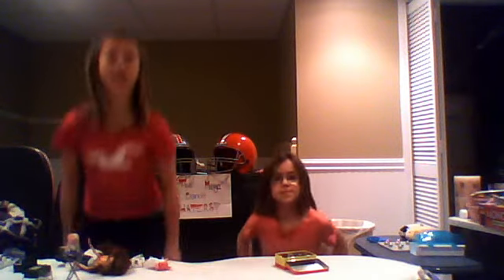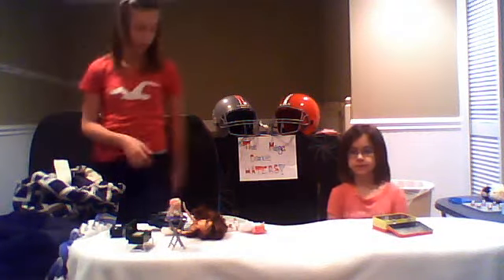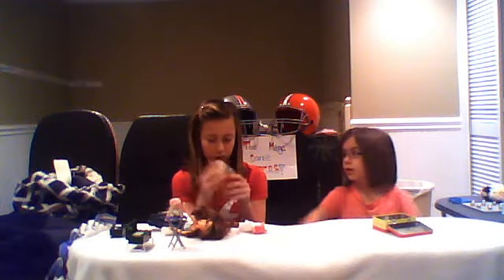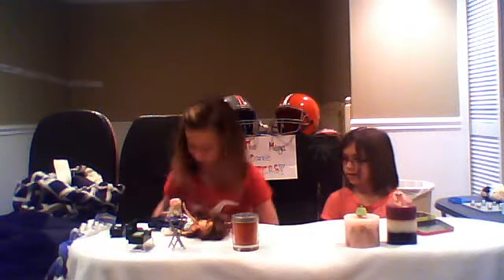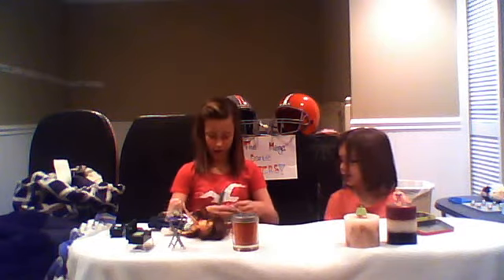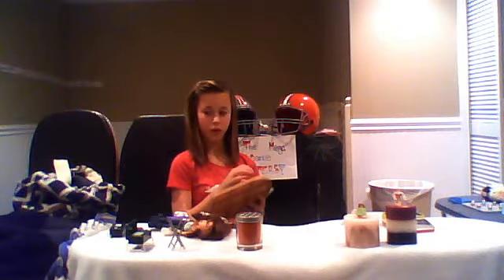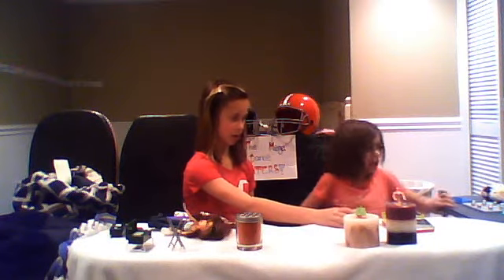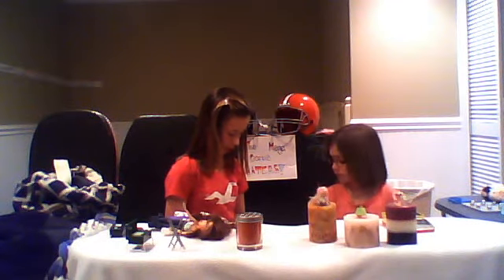mega barbie haters make barbie candles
mega barbie haters